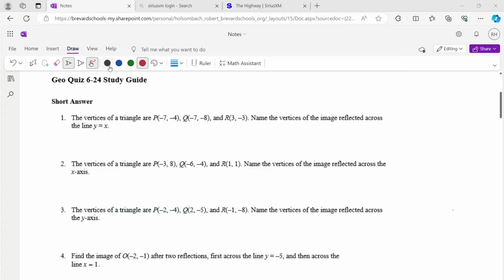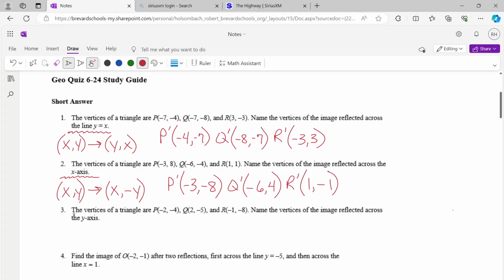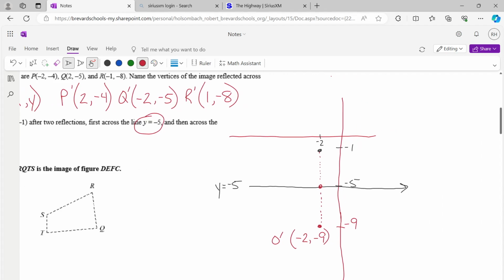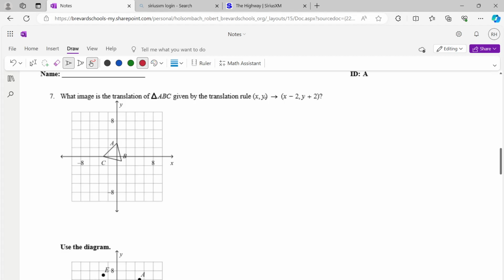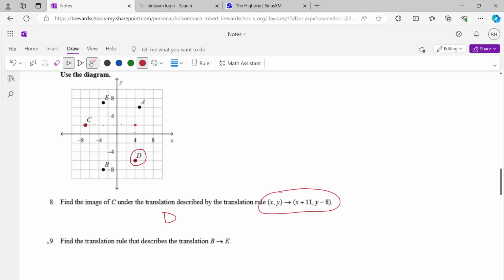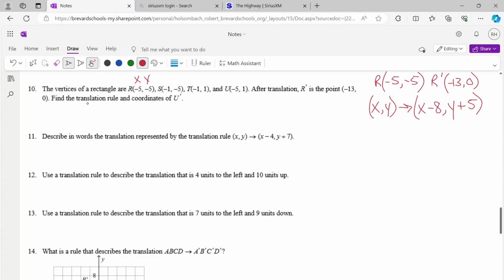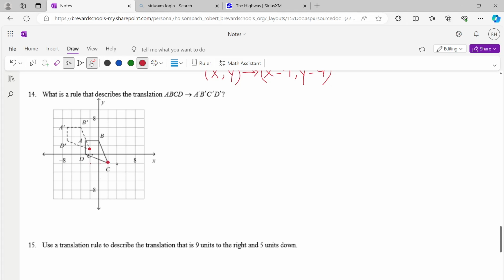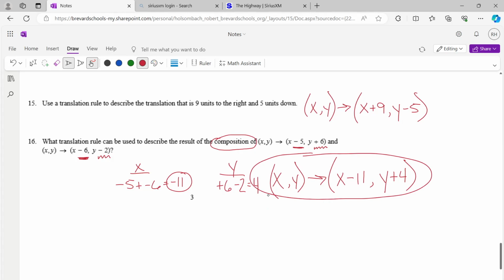02-14-24 Quiz 6-24 Study Guide Notes